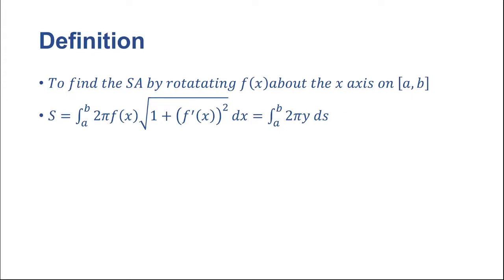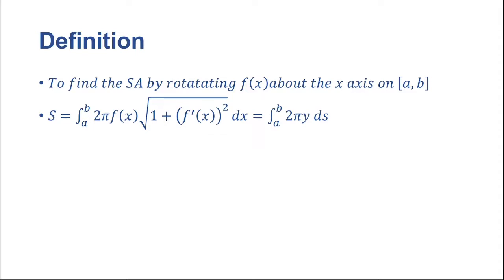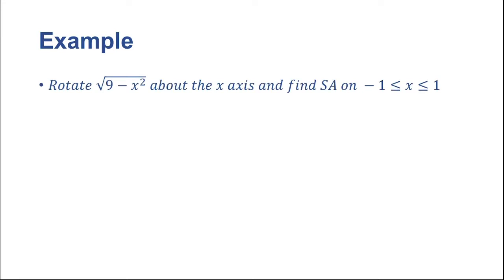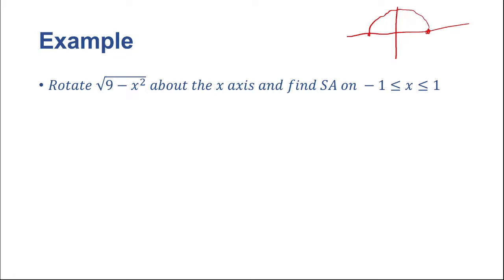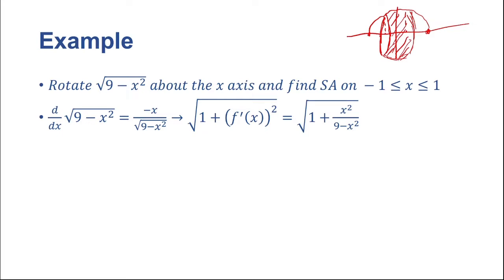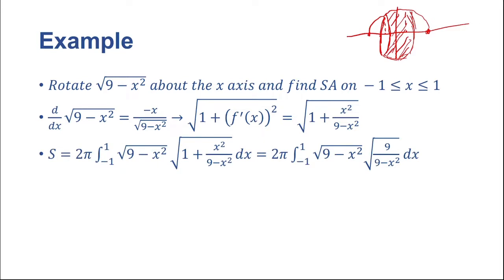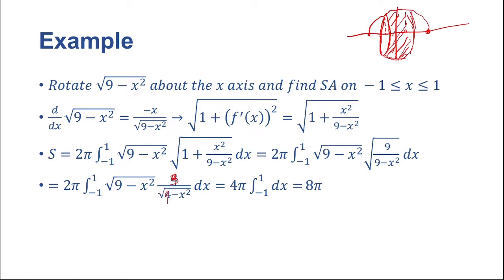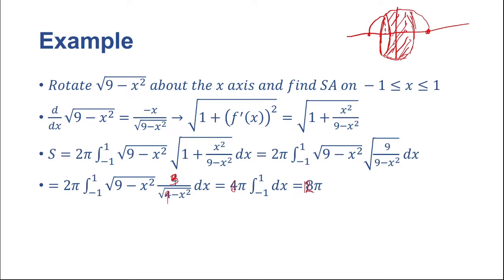Surface Area (SC-102)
Today we will cover surface area also known as surface of revolution.

Lecture: surface Area (102)
Course: Single Variable Calculus
Unit: Applications of Advanced Integration